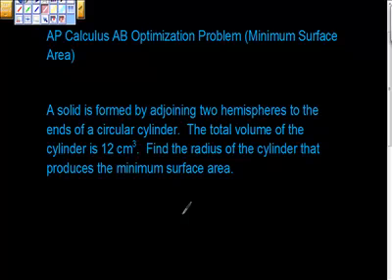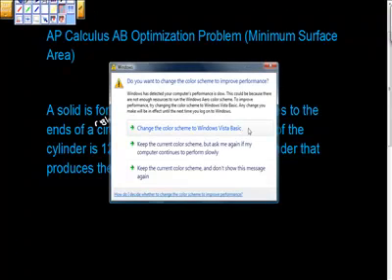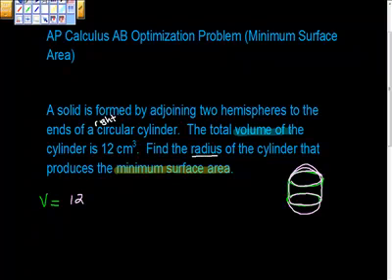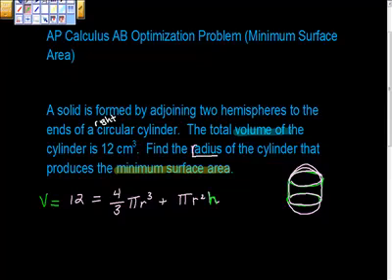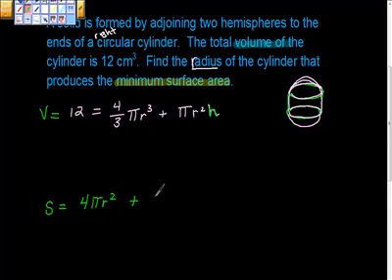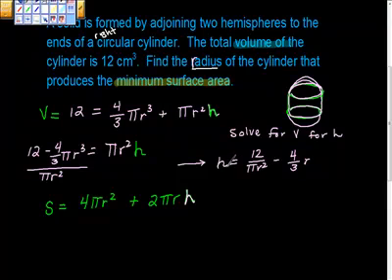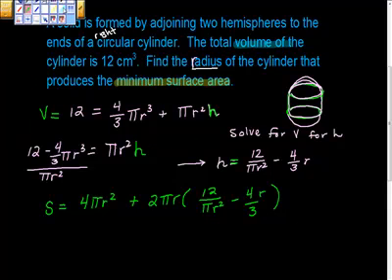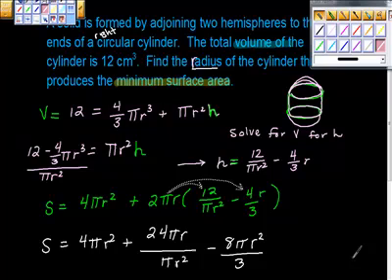Ap Calculus AB Optimization Minimum Surface Area Volume PtI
AP Calculus Free response question on optimization.  Minimimize surface area given fixed volume